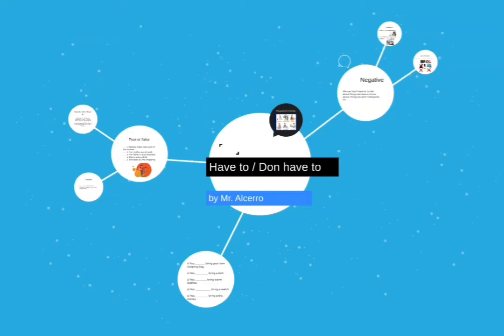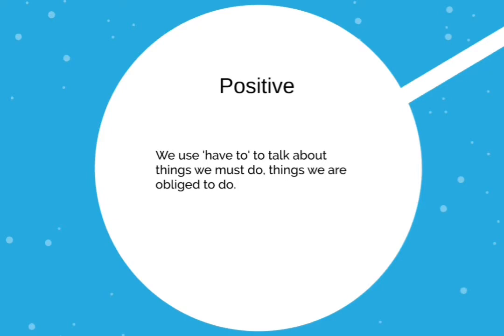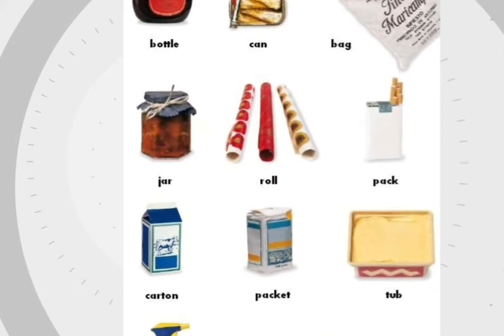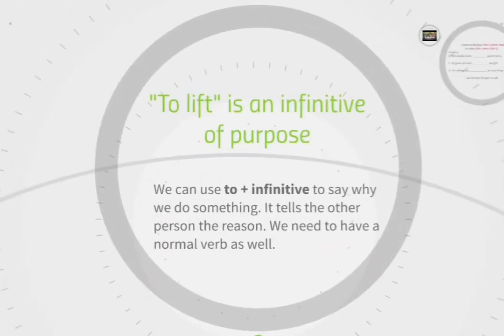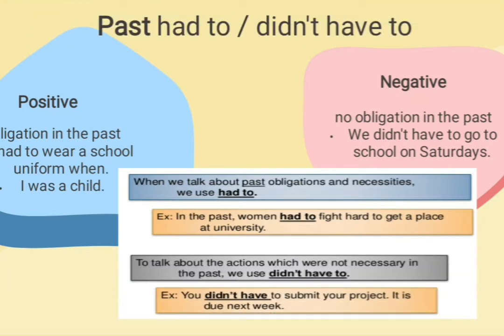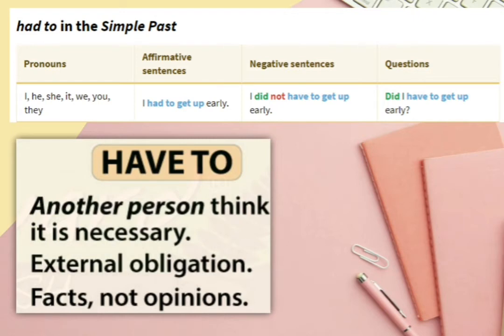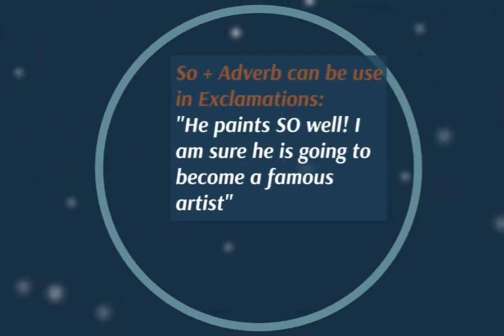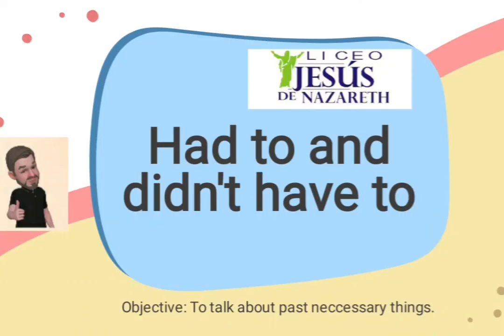Have to present and past 2nd BCH Review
Watch this video for more information about this topics in order to study for the next evaluation.